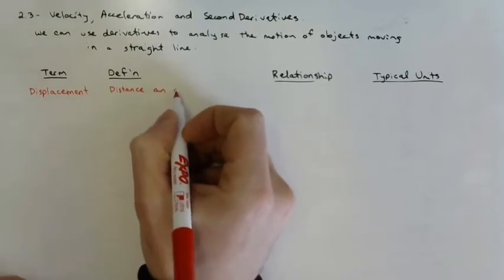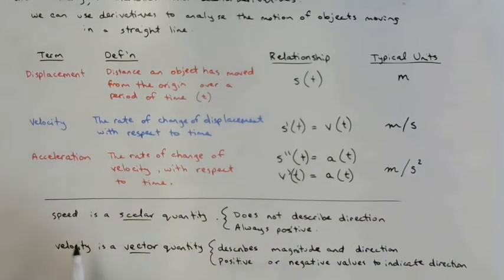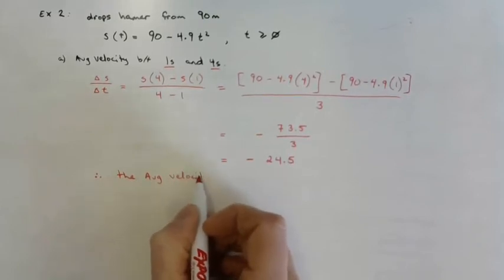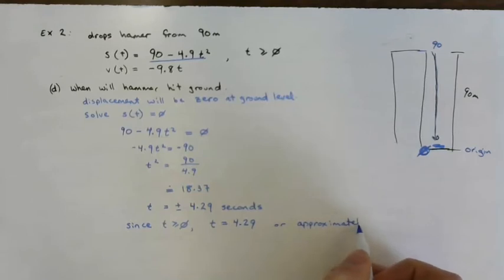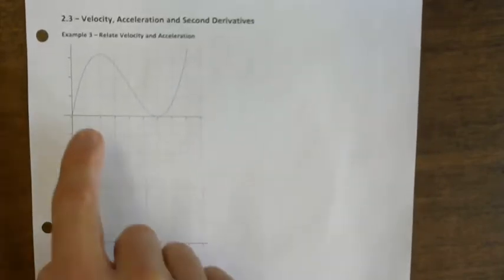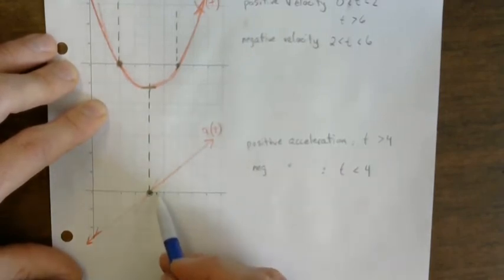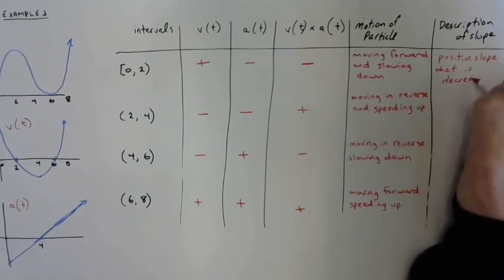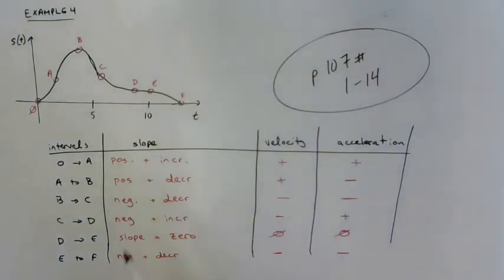2.3 - Velocity, Acceleration, and Second Derivatives